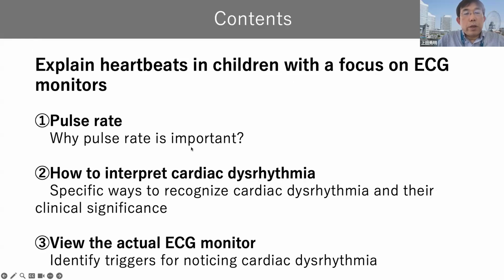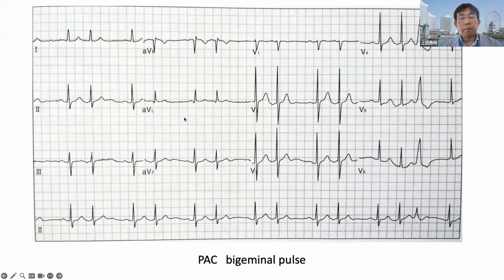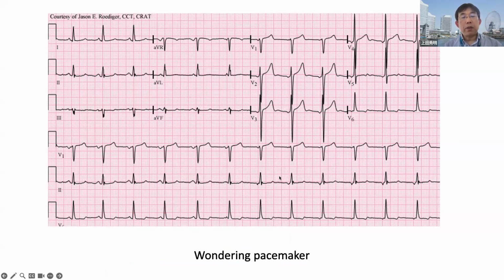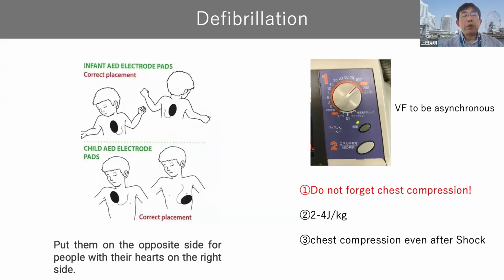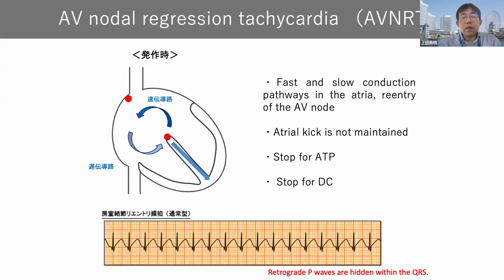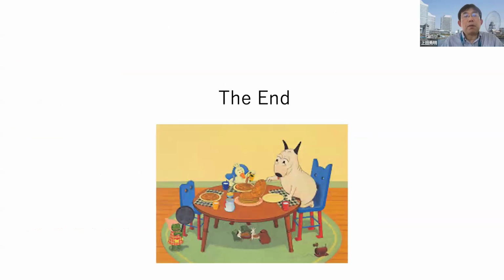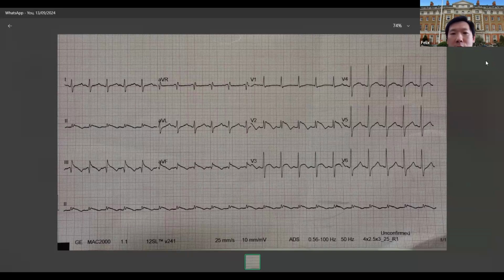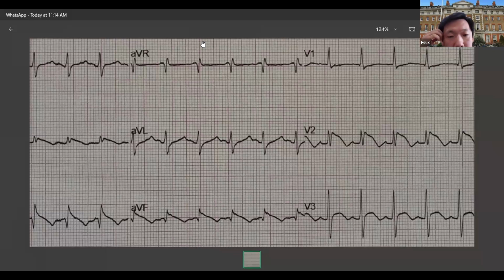Basic knowledge for reading monitor electrocardiograms